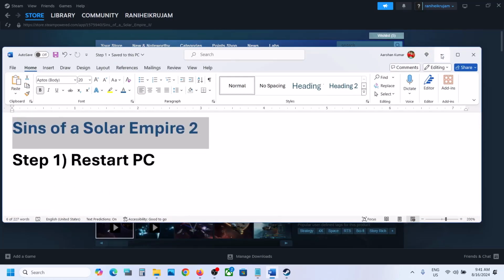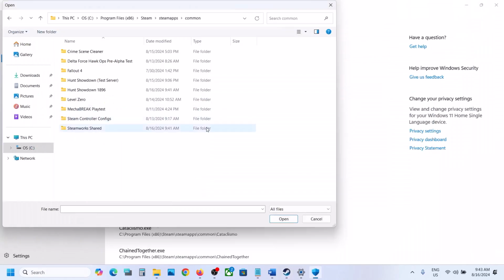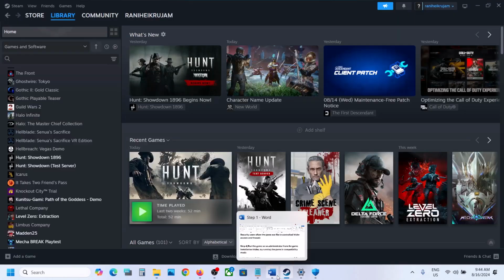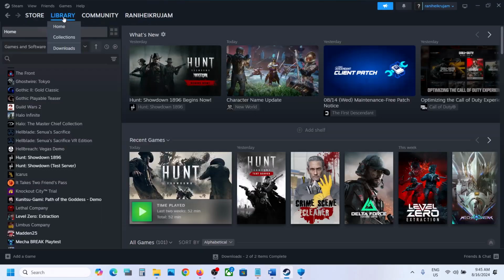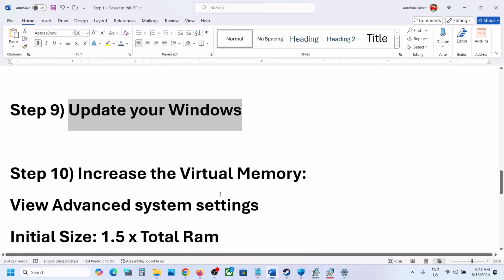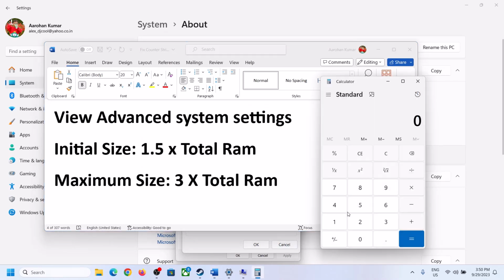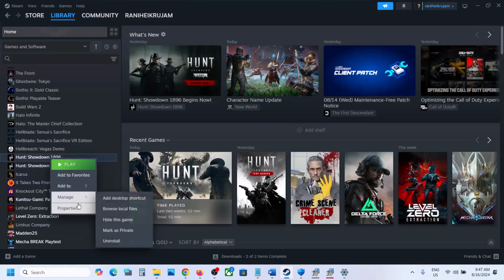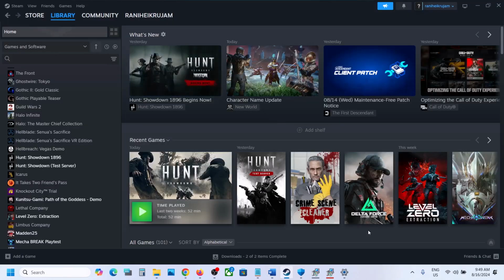Fix Sins of a Solar Empire II Crashing, Crash On Startup, Freezing & Black Screen PC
Fix Sins of a Solar Empire 2 Crash On Startup/Crash To Desktop (CTD), Fix Sins of a Solar Empire 2 Crashing, Freezing And Black Screen On PC
Sins of a Solar Empire 2
Step 10) Increase the Virtual Memory:
Step 11) Unplug external devices such as hotas, pedals, racing wheel, Razer Tartarus, disconnect all the additional USB adapter connected to PC, disconnect additional joystick/controllers connected. Disable Overlay, close all the overlay apps (Discord, GeForce Experience, Nvidia shadow play overlay, AMD overlay). Close all the overclocking application MSI Afterburner/Rivatuner, perform clean boot, remove the undervolt